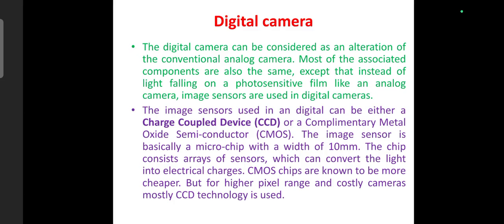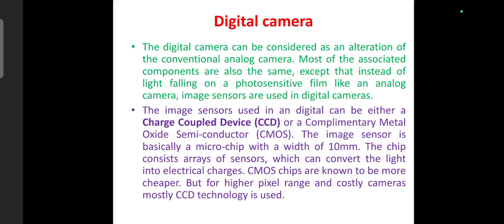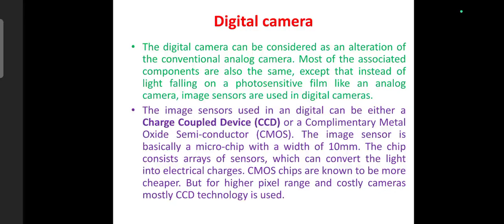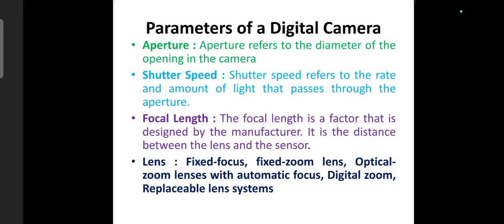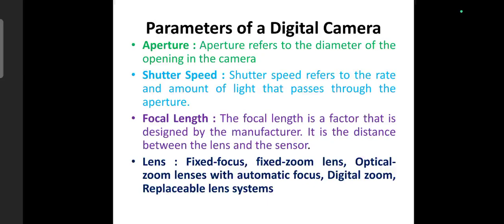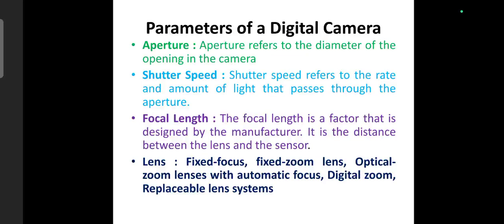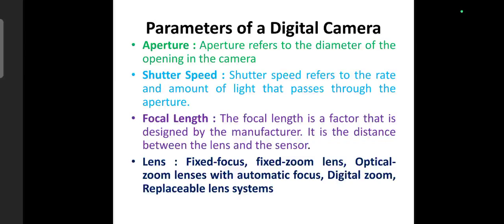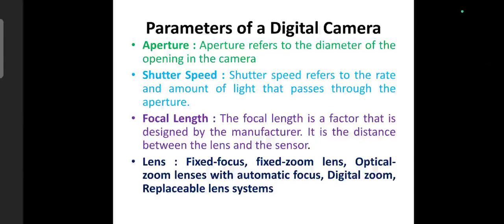Digital Camera_Part 1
Entertainment Electronics